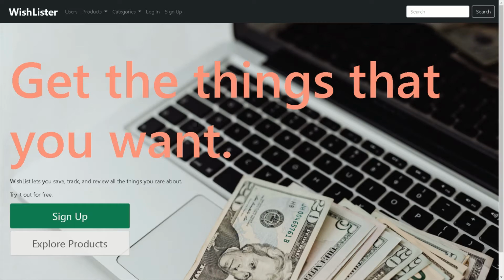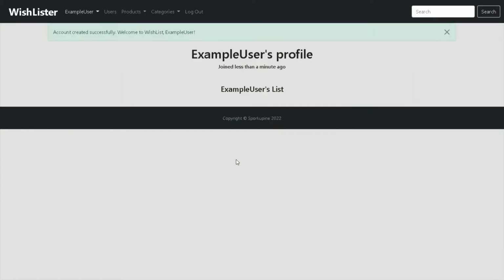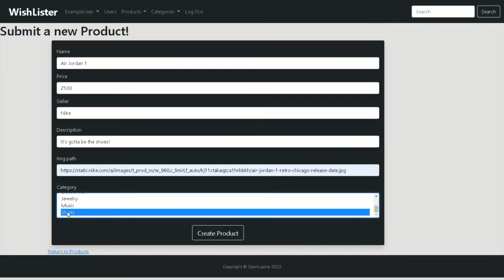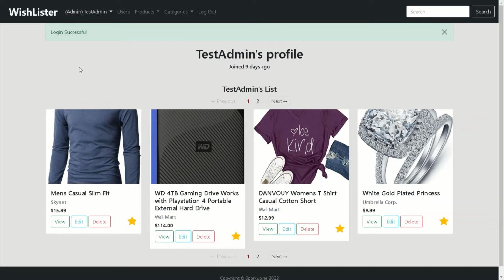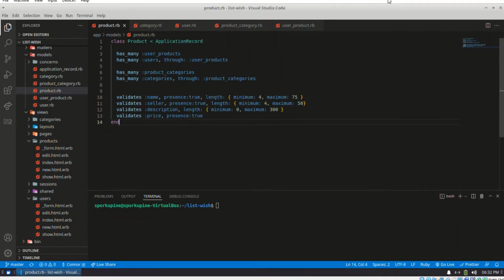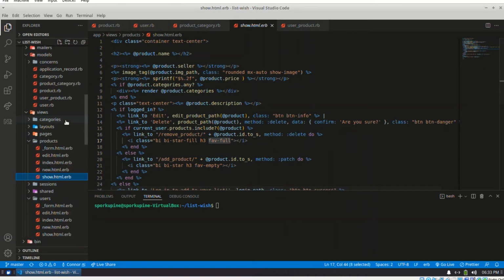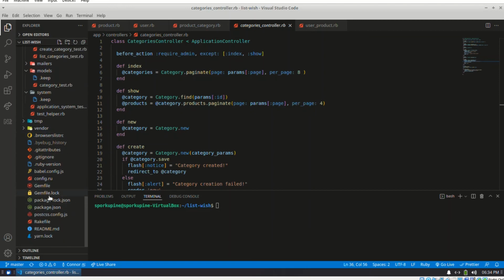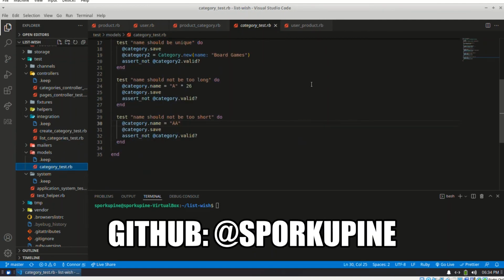WishLister - Code Labs 2022 Full Stack Ruby on Rails project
WishLister is a product/price tracking application created as part of the Code Labs Back-End Ruby on Rails curriculum.